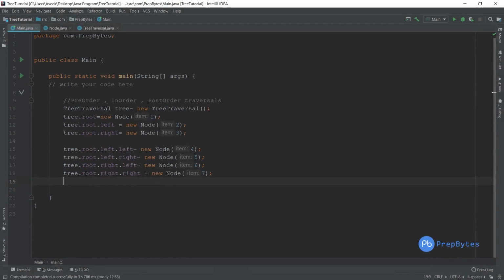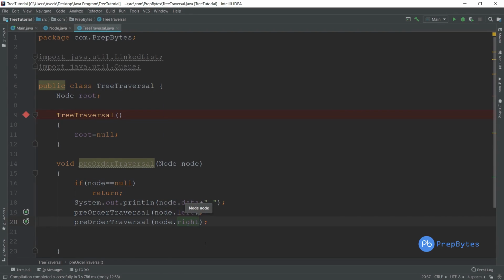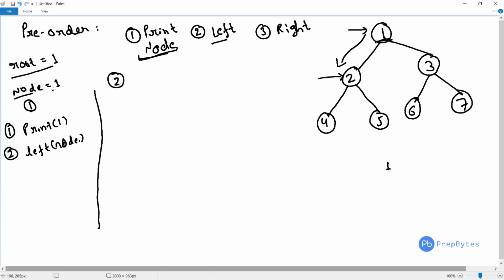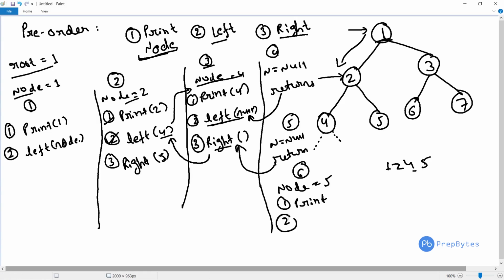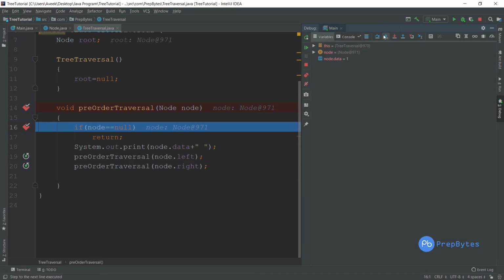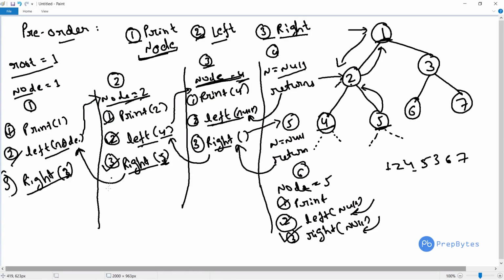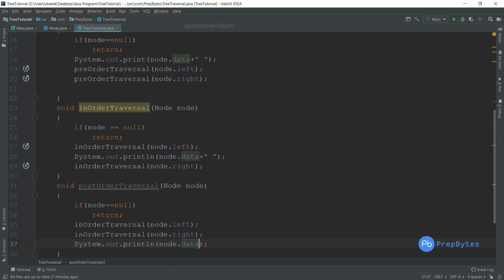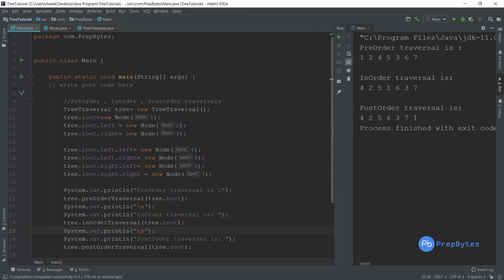Tree Pre, Inorder and Postorder Traversals || DSA with java | Data structures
Topic :  Tree traversal preorder , inorder, postorder implementation

java tutorials
java for debugging
java
Core Java
learn java
understanding java
java lessons
java lectures